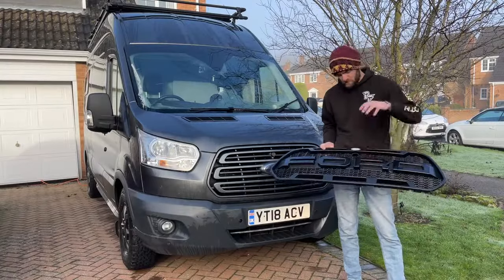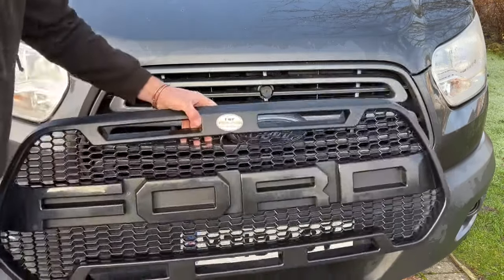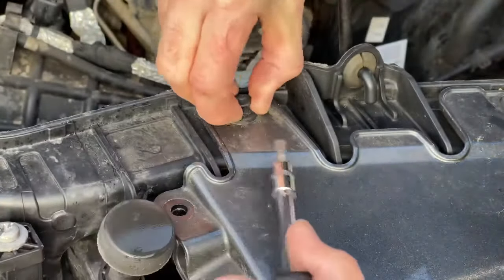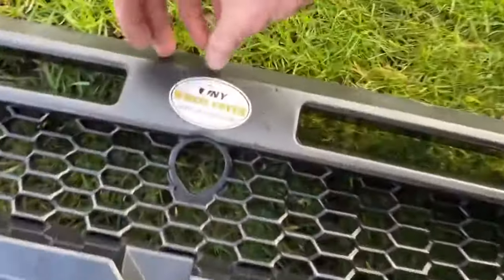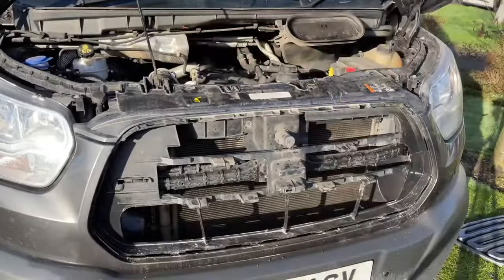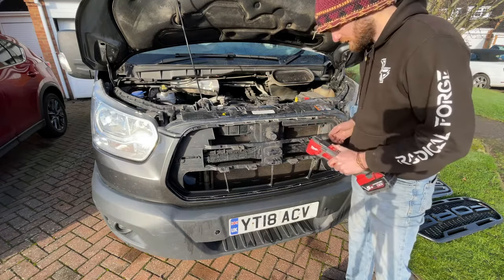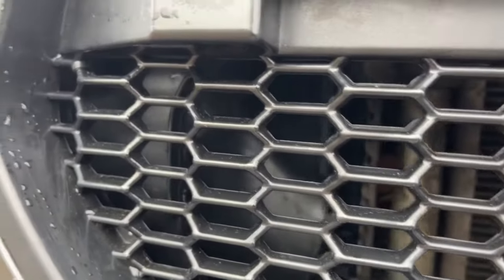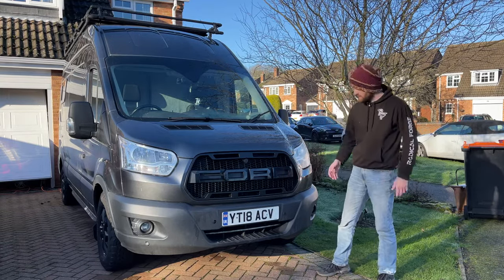Ford Transit MK8 Front Bumper Grille UPGRADE | Pre facelift FORD TRANSIT Tnyone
This is a Raptor grille for a pre-facelift MK8 transit. Ford Transit from 2014 to 2018 before the front end was redesigned. This a not an official ford part. Ford Transit from 2019 onwards, this type of grille is available as part of the official ford part on the "Trail" edition.

The quality of this part seems great and more sturdy than the original and it fits well but is a tight fit to get in.

The hardest part is removing the old grille, the bottom set of clips are difficult and must be careful not to be broken in the removal process if been done without removing the entire bumper. I hope you find this semi How to guide helpful

Adress ; 79 Pretoria Road North London, N18 1SP, UNITED KINGDOM